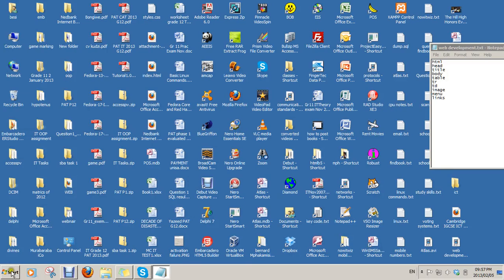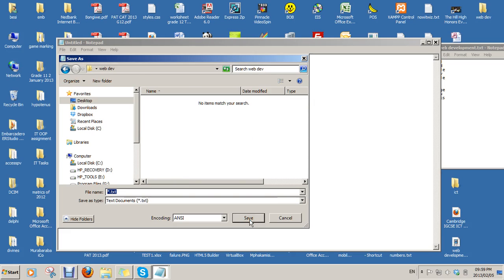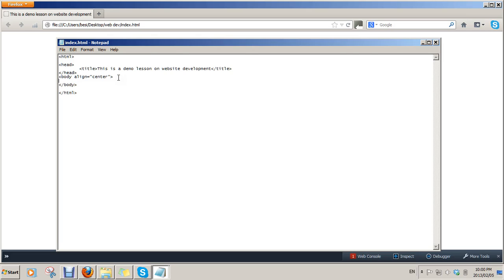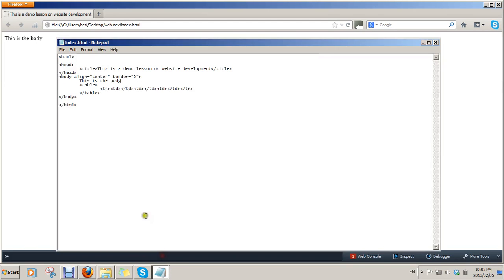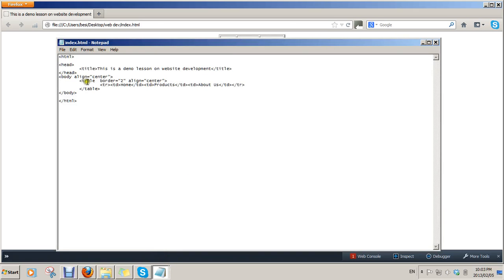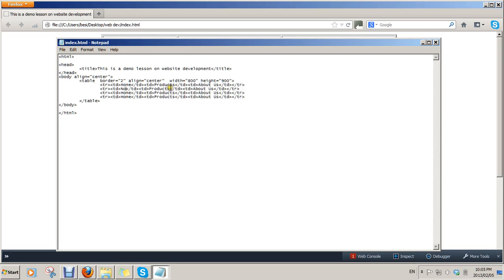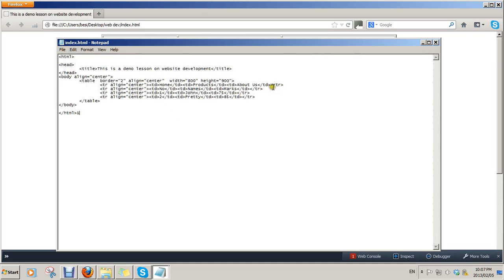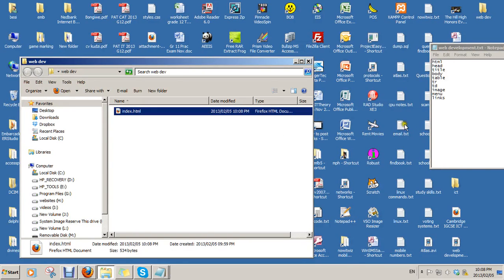web development basics